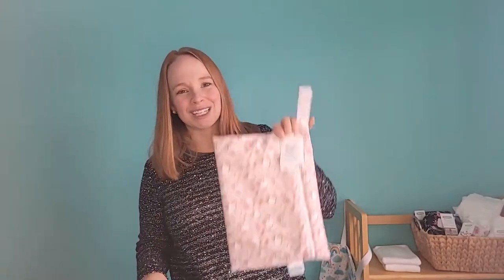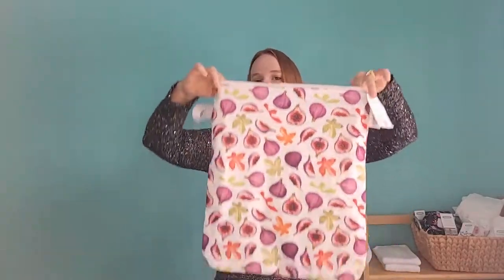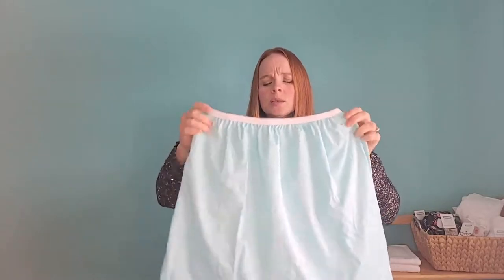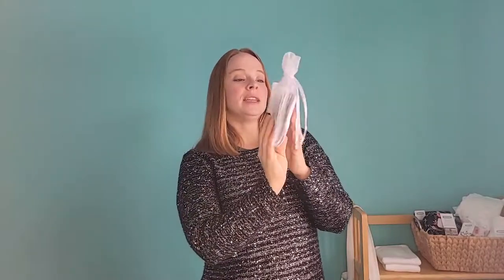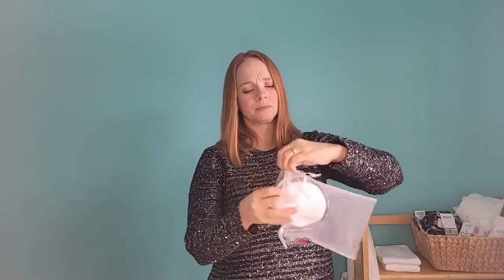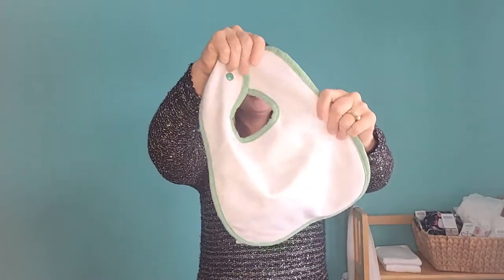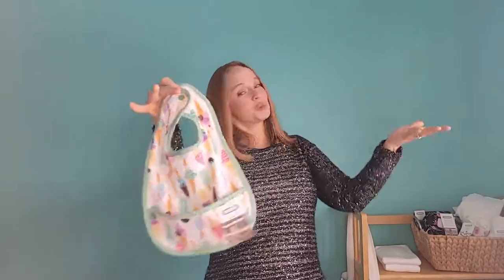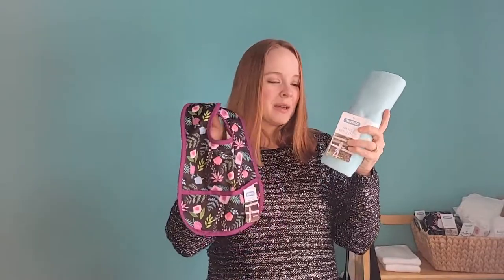Thirsites in 2021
From bags to breast pads, menstrual care products to bibs 2021 has been a busy year for Thirsties 🎉 Let us know which product from 2021 you either love or would LOVE to try!

New Products in 2021:
Deluxe Wet Bag
 Simple Pail Liner
 Simple Mini Pail Liner
Pocket Bib
Simple Tote Bags
Size 4 Duo Wrap (fits 60-80+lbs)
Simple Pouch
Breat Pads
Menstrual Pads
XL Pocket (fits 40-60+lbs)